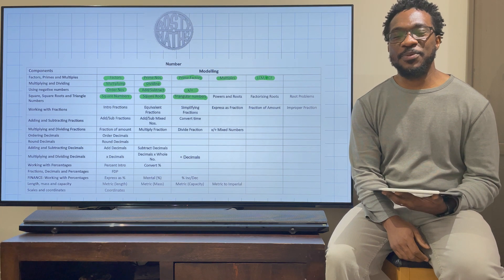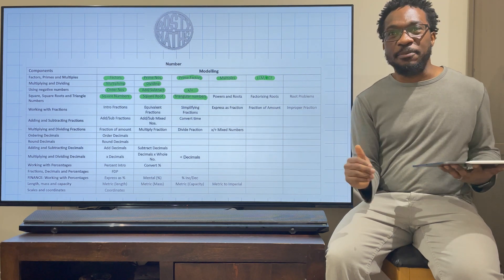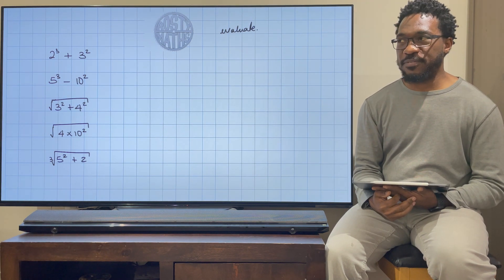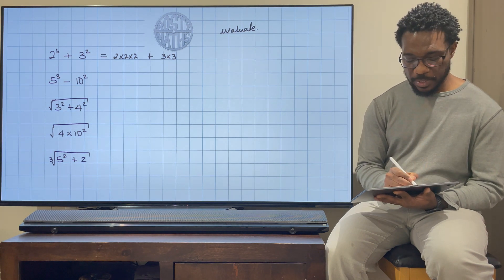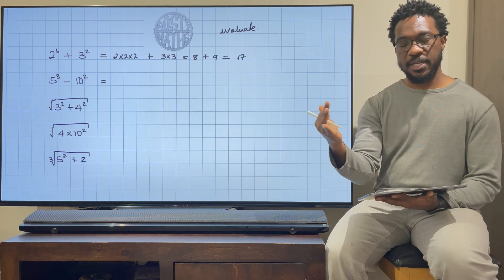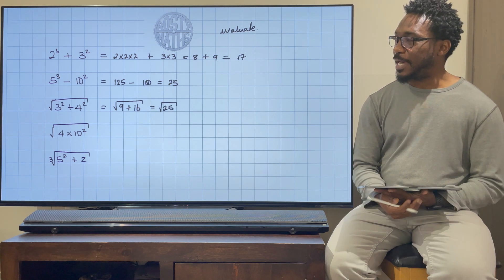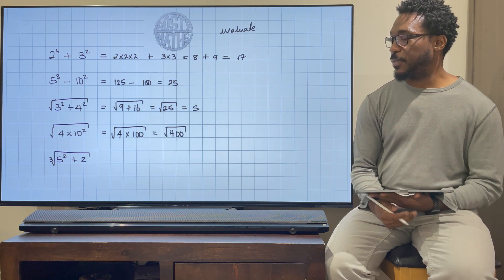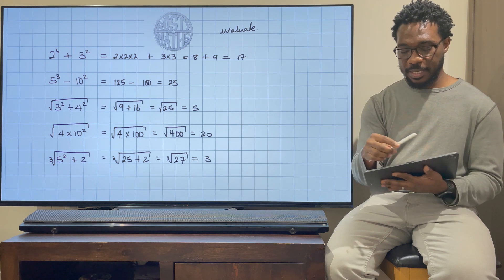Easy way to find Powers and Roots of numbers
What happens when you mix powers and roots?
See if you can evaluate numbers with a mixture of powers and roots.